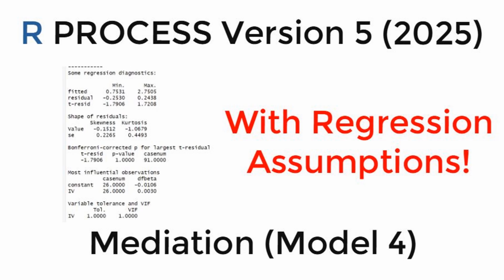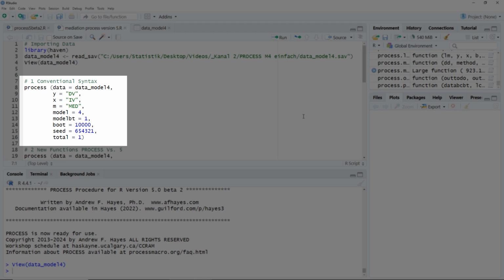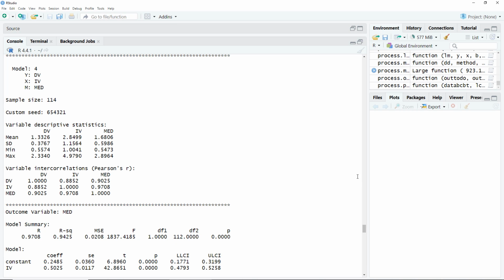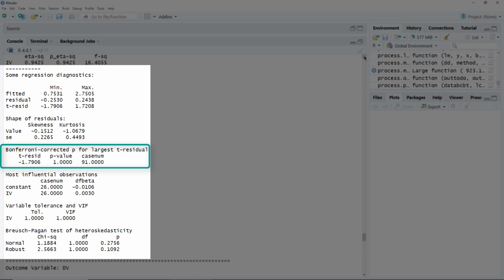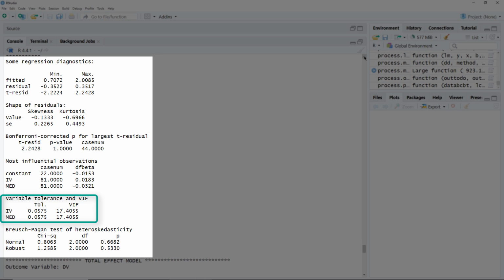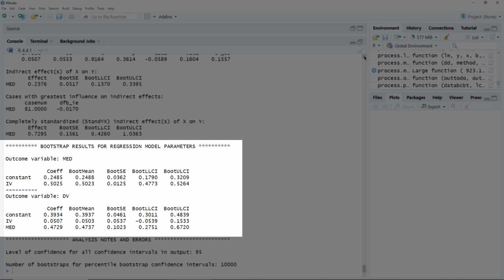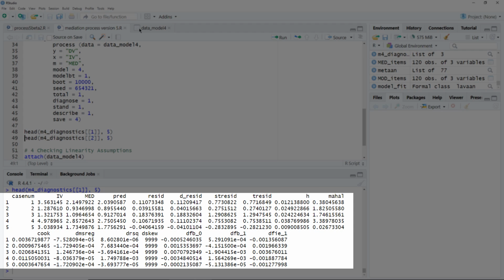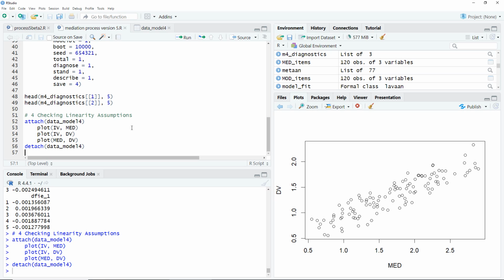Mediation with R and PROCESS Vs. 5 Including Assumptions Checks (Model 4)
In this tutorial I'll show you how to run a mediation analysis with PROCESS for R in Version 5 which allows to perform assumptions checks within process.

Multicollinearity (VIF above 10):
O’brien, R. M. (2007). A caution regarding rules of thumb for variance inflation factors. Quality & quantity, 41(5), 673-690.